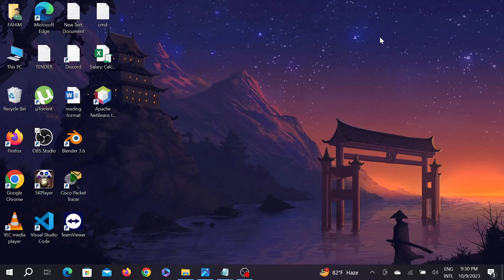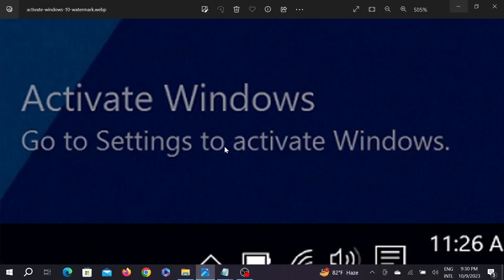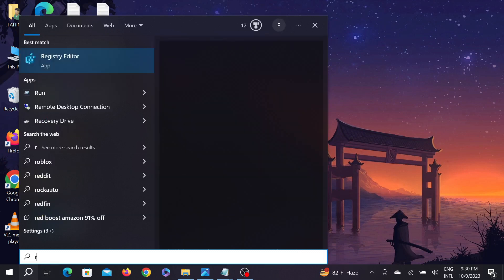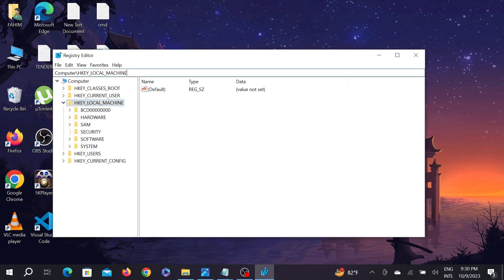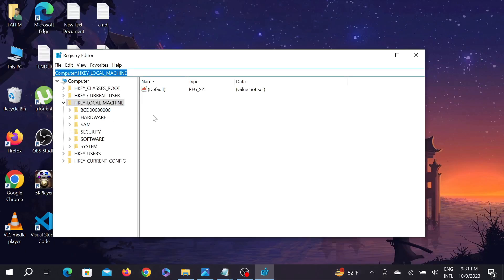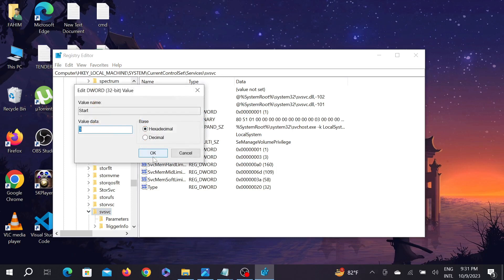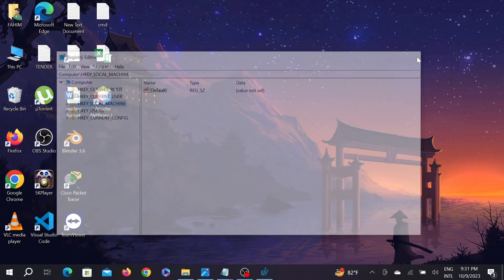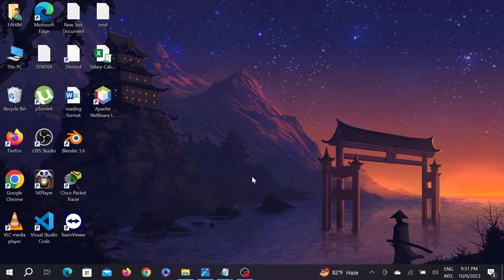How To Remove Activate windows go to settings to activate windows Watermark in Windows 10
In This Video You Will Find How To Remove Activate Windows Go To Settings To Activate Windows Watermark in Windows 10 .

▬▬ 🗎 𝐑𝐄𝐆𝐈𝐒𝐓𝐑𝐘 𝐏𝐀𝐓𝐇 ▬▬

HKEY_LOCAL_MACHINE\SYSTEM\CurrentControlSet\Services\svsvc

0:00 - intro
0:17 - How To Remove Activate Windows Go To Settings To Activate Windows Watermark in Windows 10.